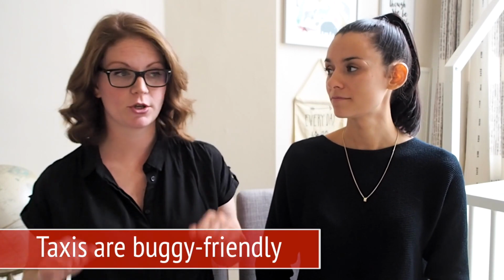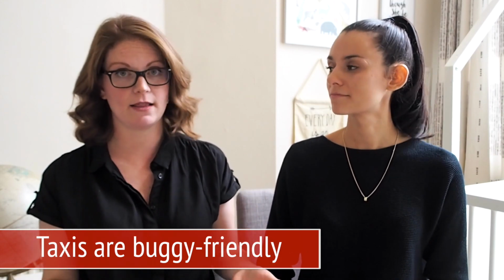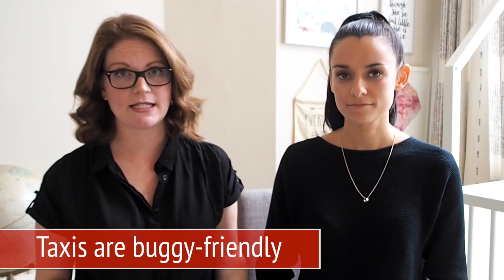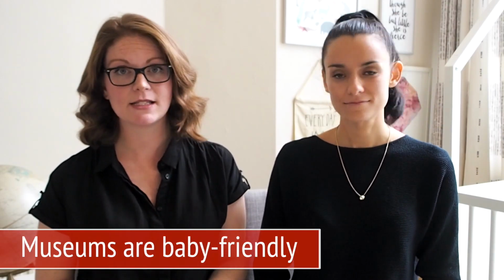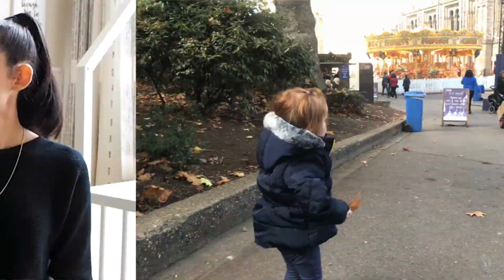Tips for Visiting London with Young Kids | London Travel Guide | Love and London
Bringing kids with you when visiting London? Ashley from The Lazy Travelers is giving parents smart tips on how to navigate a visit to London with children in tow, specifically, young kids. Parents, don't worry, it's totally doable, Ashley is proof of it as she is raising a toddler in London :)

All of my best London tips are in The Local Guide to London

About Love and London:
I'm Jess, I've lived in London for many years, and this channel is a London travel guide for anyone visiting the city that wants to experience it like you live here. Beyond talking about the usual London attractions, I show you some of the cooler things to do in London, that most travel guides don't mention. Watch my videos and you'll feel like you've got a Londoner friend telling you the best kept secrets in the city.